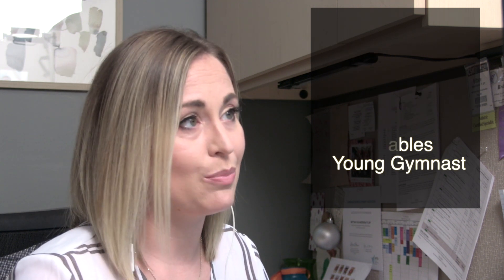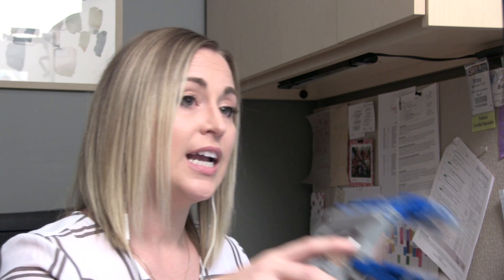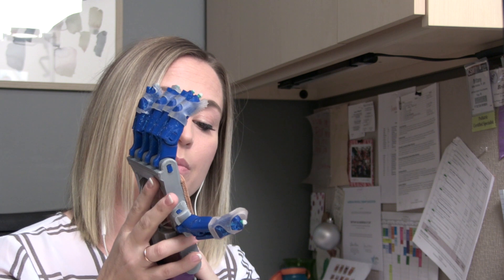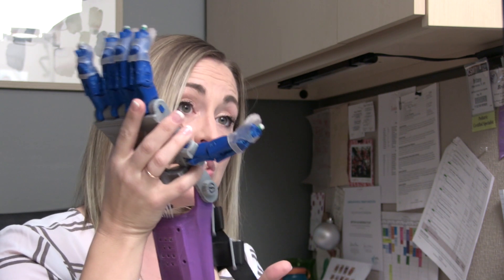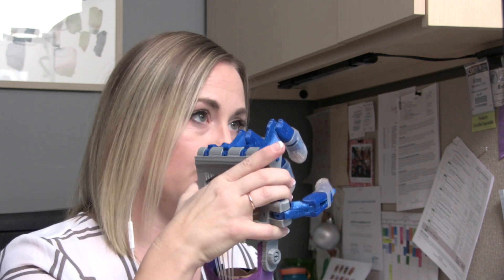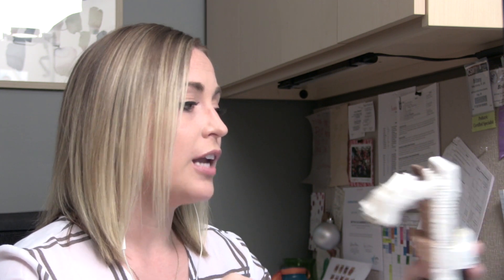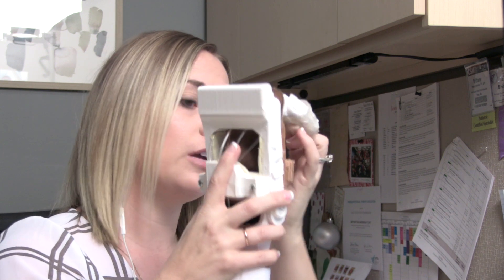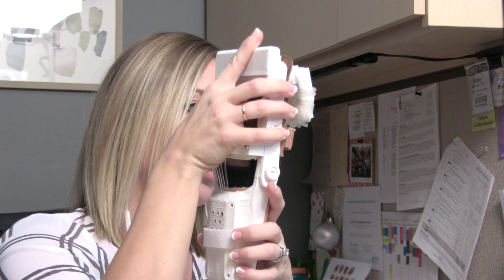3D Printed Prosthetic Hand Enables An Aspiring Young Gymnast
FARGO, North Dakota, USA—Researchers have created and customized a prosthetic hand for a young girl with a passion for gymnastics whose progress had been held back by her lack of functioning fingers on one hand. Brittany Anderson PhD talks about the research, explaining what can be done with the aid of 3D printing, and discussing the promise this technology offers for pediatric physical therapy. The research is published in the January 2021 edition of Pediatric Physical Therapy journal (Pediatr Phys Ther 2020;00:1–7).
LEAD AUTHOR:
Brittany Anderson PT DPT
Associate Professor in Physical Therapy, University of Jamestown, Fargo, ND
TITLE
Using a 3D-Printed Prosthetic to Improve Participation in a Young Gymnast
AUTHORS:
Brittany Anderson, PT, DPT; James Schanandore, PhD Physical Therapy Program, University of Jamestown, Fargo, North Dakota.
BACKGROUND AND PURPOSE:
The purpose of this case report was to investigate the application of a 3-dimensional (3D)-printed prosthetic hand to improve a child’s participation, confidence, and satisfaction in gymnastic classes, specifically, horizontal bar-related skills.
SUMMARY OF KEY POINTS:
A 9-year-old child was unable to participate in horizontal bar-related gymnastic skills due to a congenital hand deficiency. A prosthetic hand was designed, 3D printed, modified repeatedly, and incorporated into a program, which resulted in improvements in the child’s ability to participate in gymnastics.
CONCLUSIONS:
Using a 3D-printed upper limb prosthetic hand improved the child’s participation, confidence, and satisfaction in her gymnastic classes permitting use of horizontal bar. To progress to higher-intensity activities, further safety measures and testing of the prosthetic hand are needed.
WHAT THIS CASE ADDS TO EVIDENCE-BASED PRACTICE:
A 3D-printed prosthetic hand was manufactured and customized allowing closely monitored, gradually increased, participation in horizontal bar gymnastics.
REFERENCE:
(Pediatr Phys Ther 2020;00:1–7)
The authors declare no conflicts of interest.
DOI: 10.1097/PEP.0000000000000768